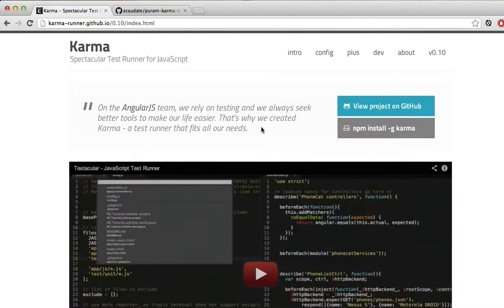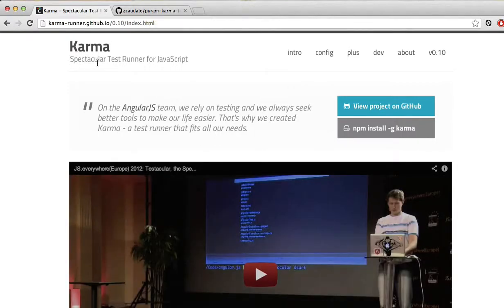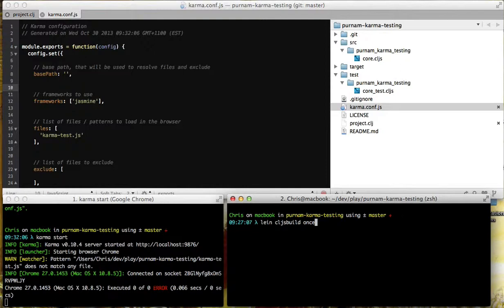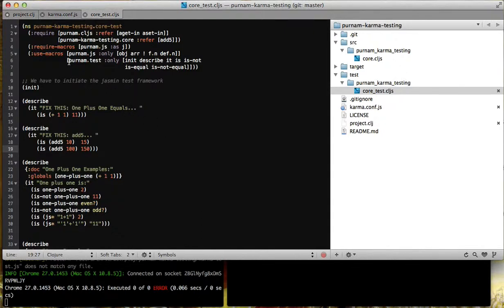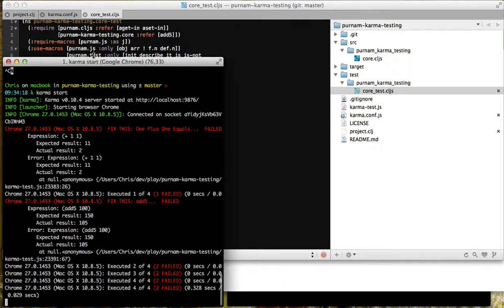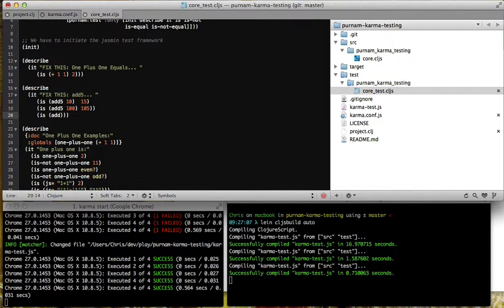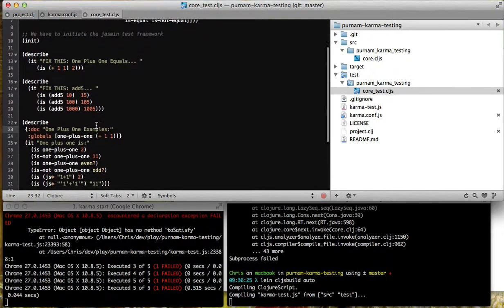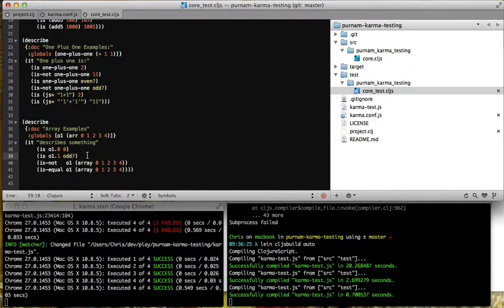Clojurescript Testing using the Karma Test Runner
An brief introduction to testing clojurescript code with karma.